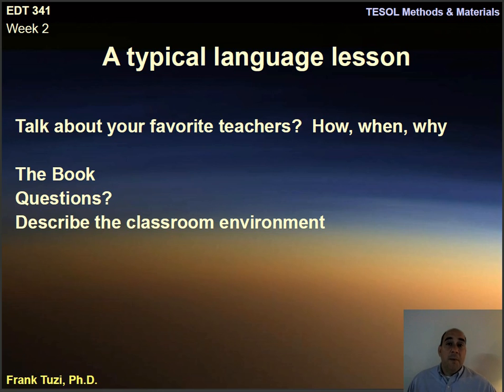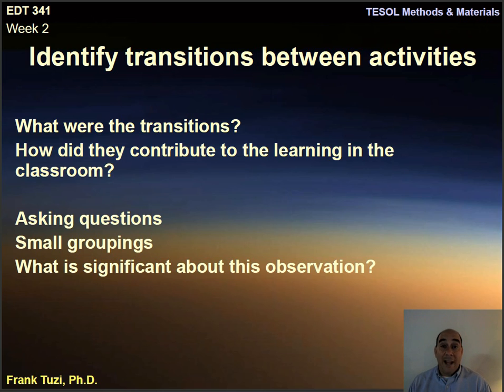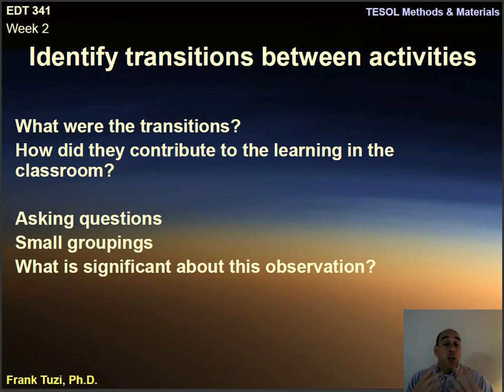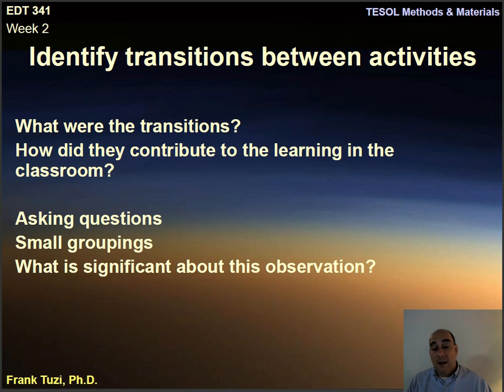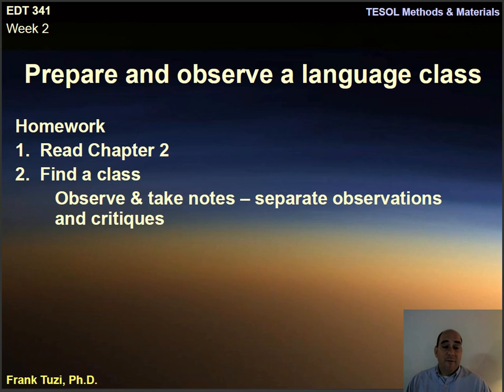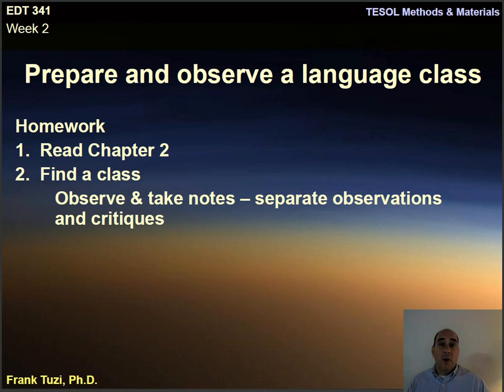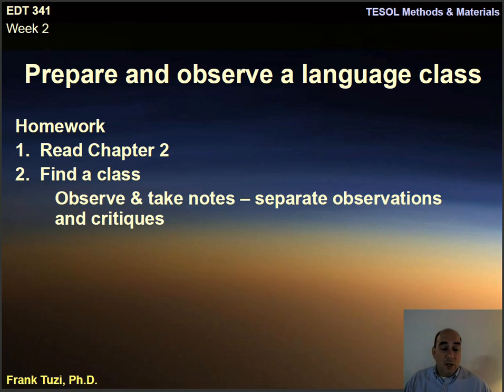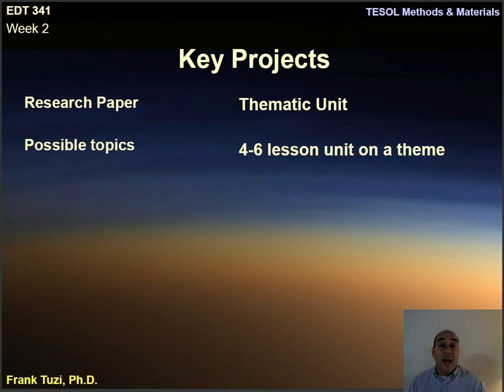Getting Started with TESOL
TESOL Methods:  This mini-lecture begins the exploration of TESOL